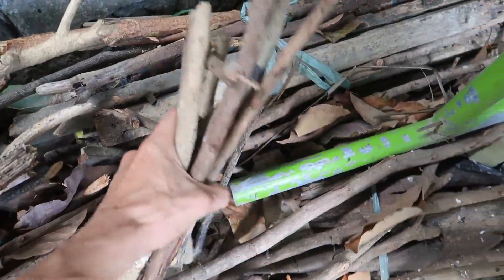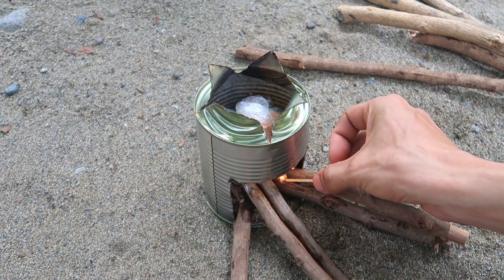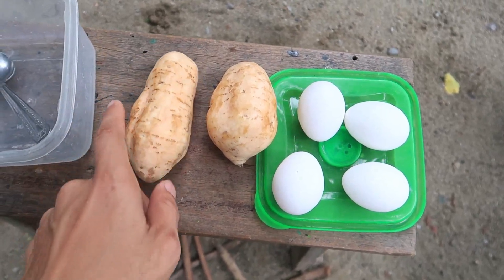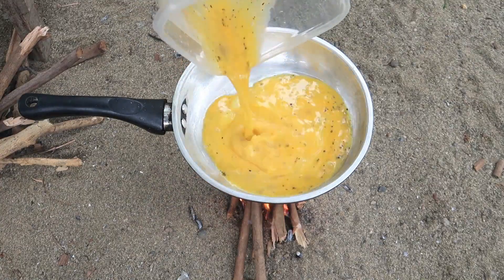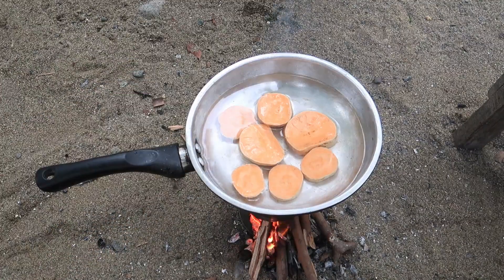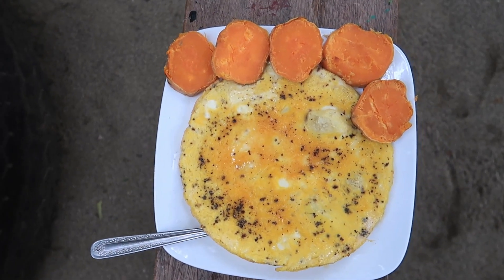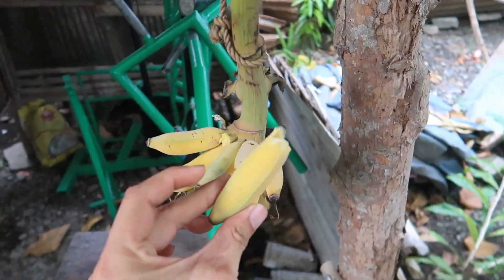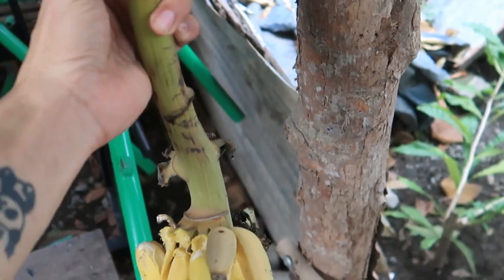Broke Man's Post Workout Meal and Leg Day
Improve your legs with just three exercises. And this is what i eat for my post  workout.

Cartoon, Jéja - Why We Lose (feat. Coleman Trapp) | DnB | NCS